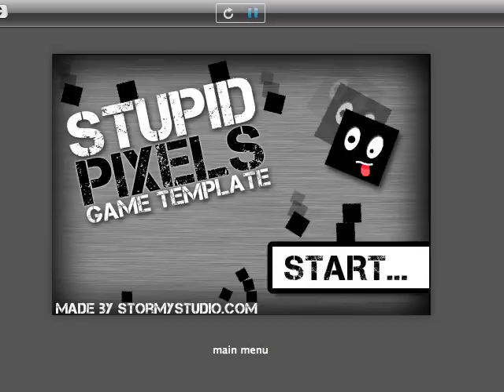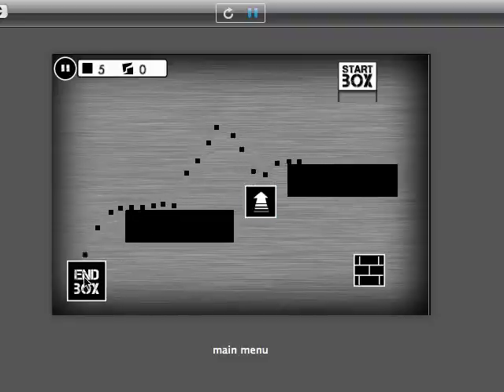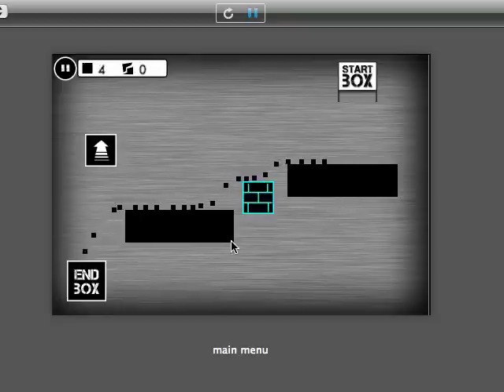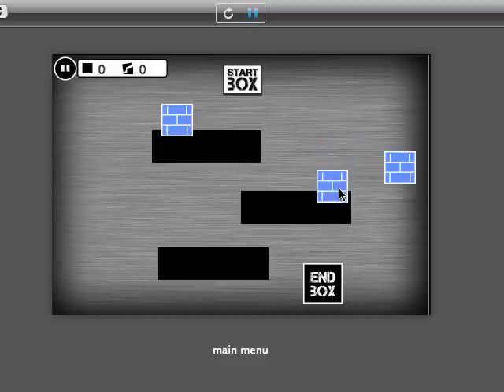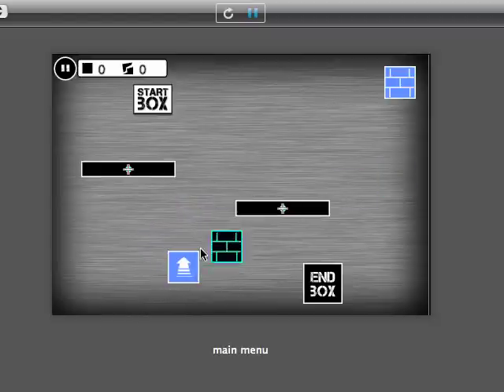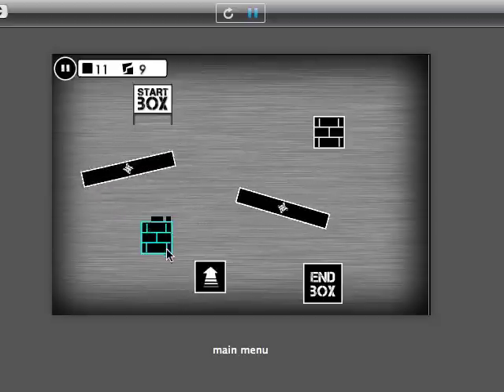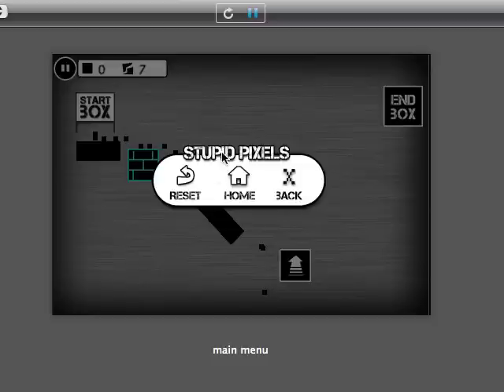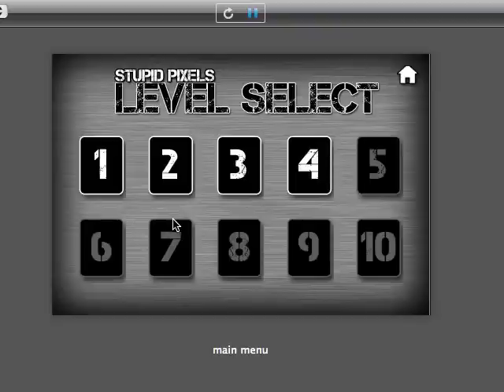Stupid Pixels game template from stormystudio.com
A great little game template, a mix between the age old classic of lemmings and the recent iphone app store hit 'Bubble Ball'.

to find out more